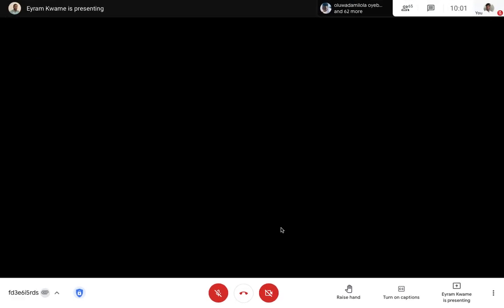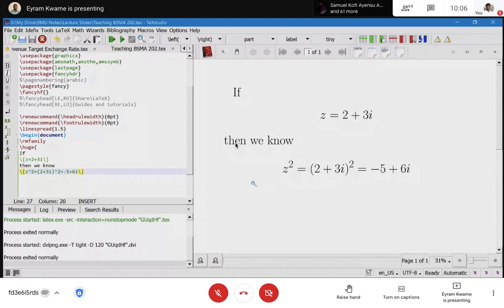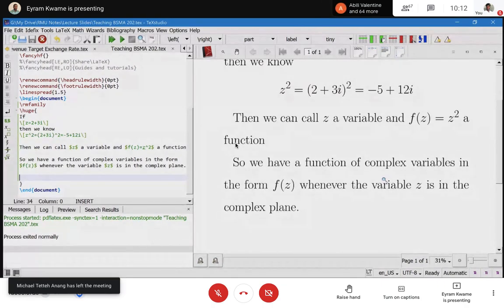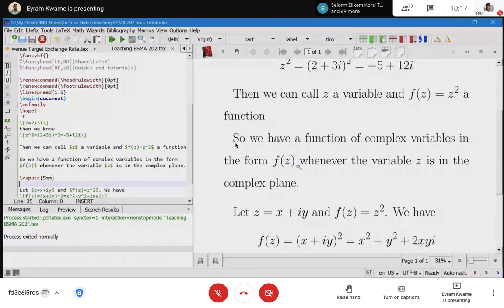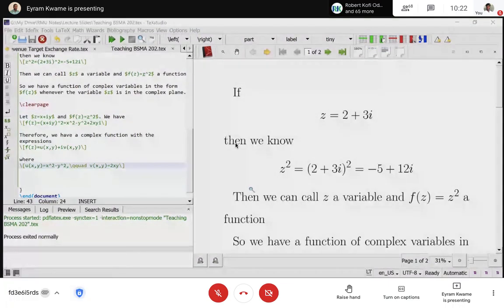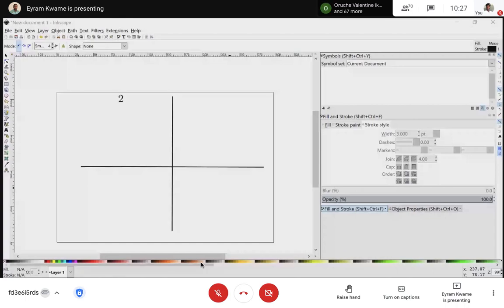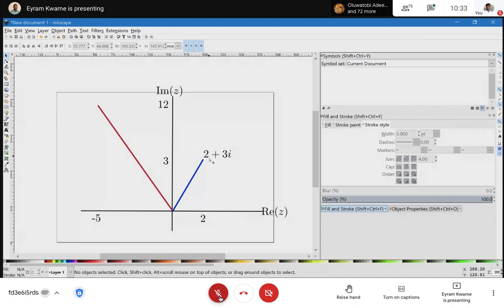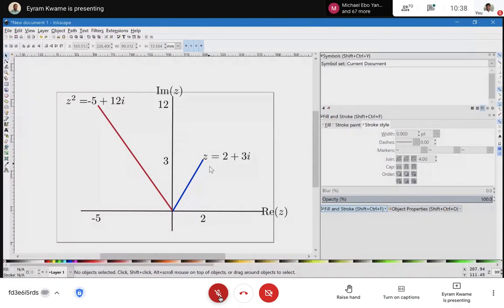MATH IV LECTURE